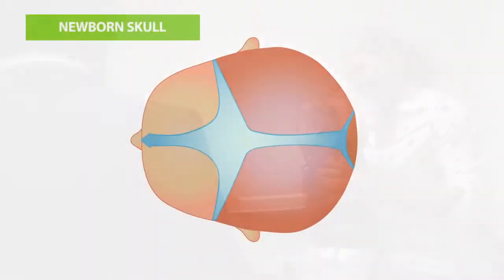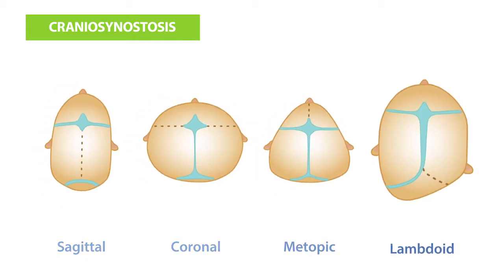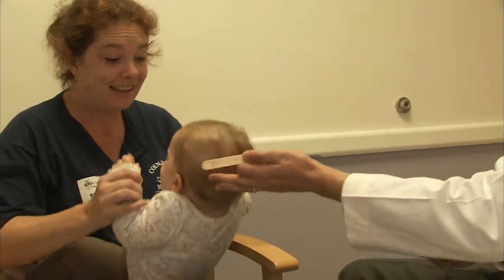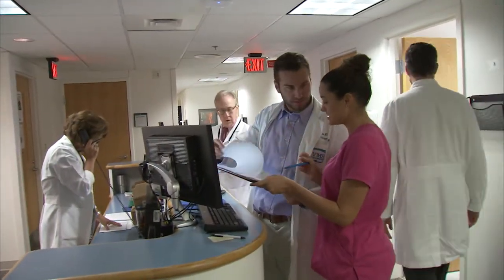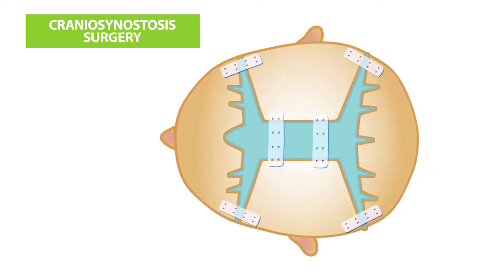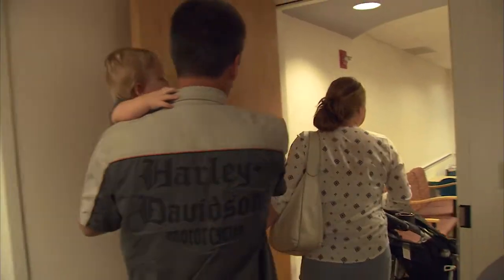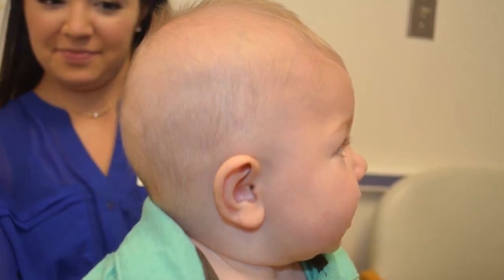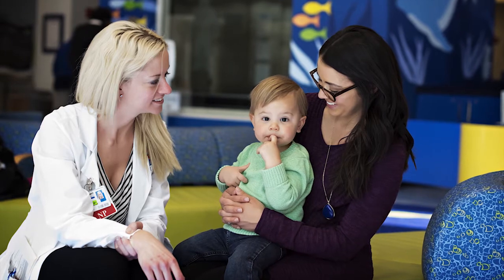Craniosynostosis Care at CHKD